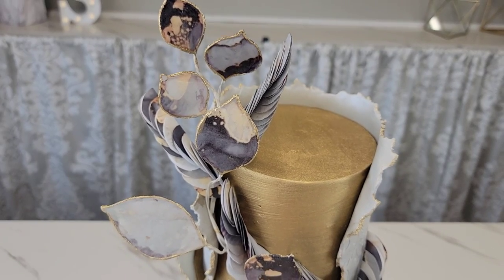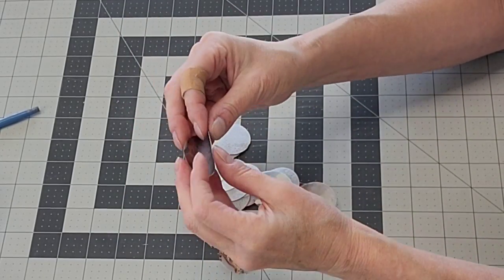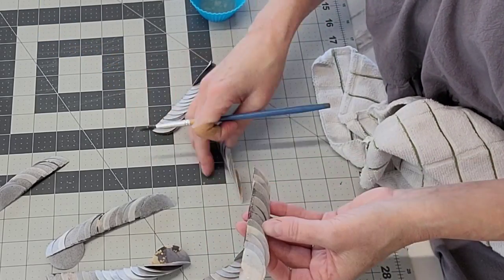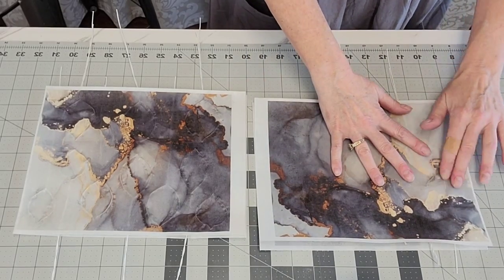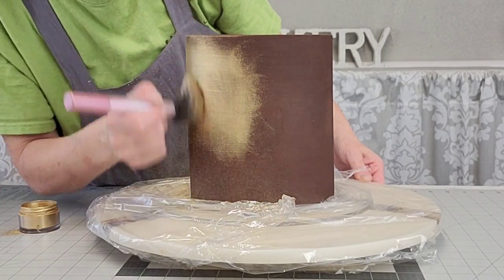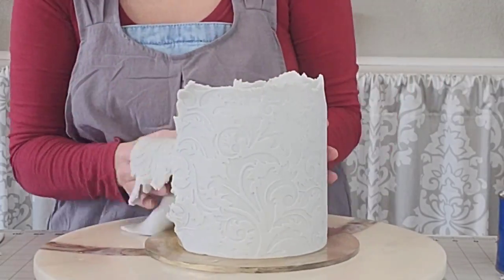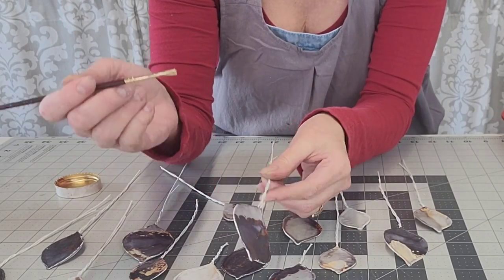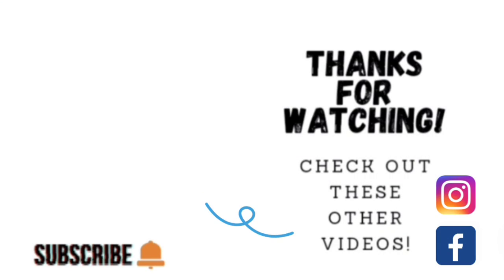Edible Printed Wafer Paper Cake Decorations |Modern Abstract Cake |How to Add Edible Gold to Ganache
In this cake decorating tutorial I show you how to make edible printed wafer paper cake decorations.  On this cake I also used an impression mat on the fondant,added Shimmer to it and show you how to simply add a gold finish to ganache.

impression mat=Anyana damask 20 Inch Sugar imprint Dress Silicone damask Fondant impression mat Repeat Oak leaf Embossing Mat Texture Textured Cake Decoration candy Craft Sugarcraft edible Lace Mat

gold luster dust=24 Karat Gold Luxury Luster Dust, 5 grams, USA Made

floral wire =EBOOT Stem Wire Floral Wire 14 Inch 26 Gauge Wire, 100 Pieces (White)

wafer paper=NCS Premium Wafer Paper - 8" X 11" AD Grade - 25 Sheets

Craft circle punch=3 Pieces Circle Punch 2 Inch 1 Inch 5/8 Inch Paper Punchers Scrapbook Craft Paper Punch

fluffy brush=Real Techniques Mini Multitask Makeup Brush, Perfect For Blush and Bronzer, Face Brush with Custom Cut Synthetic Bristles, Travel Sized, Aluminum Handle, Purple, 1 Count

Ganache= 2 parts dark chocolate to 1 part heavy cream.  Heat cream in microwave for 2 minutes. Add chocolate and allow to melt. Whisk till smooth. Allow to cool.